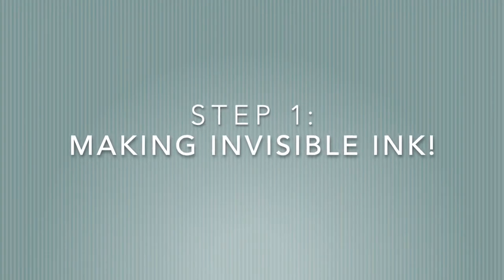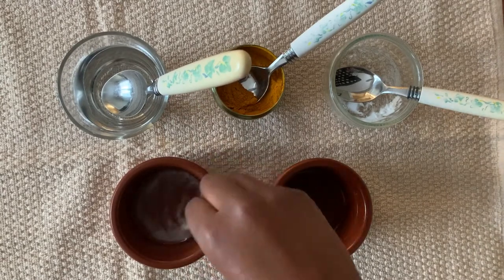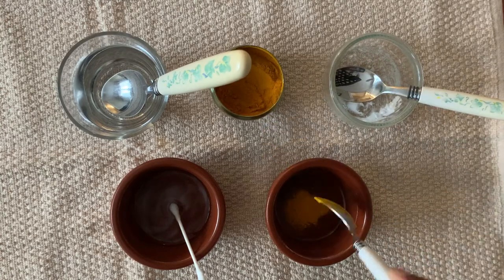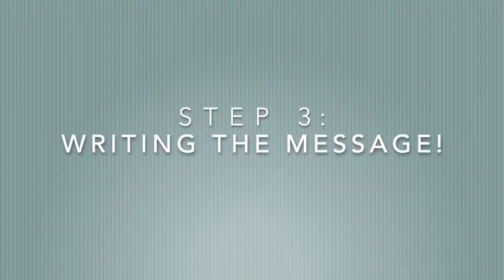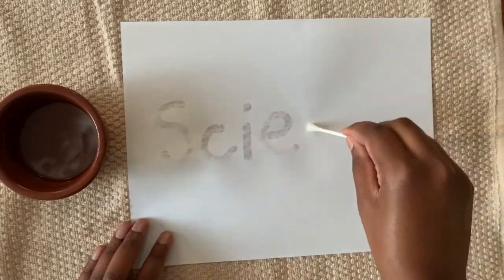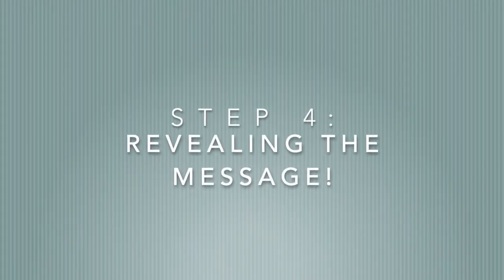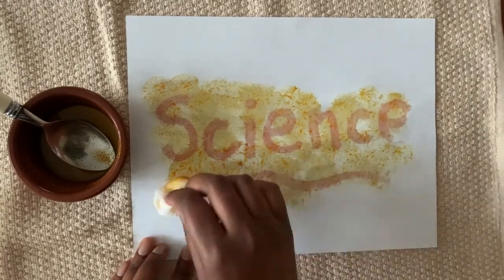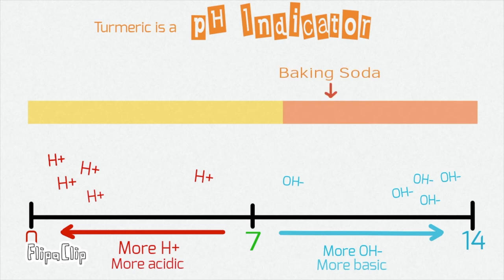How To Create Invisible Ink At Home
STEM for Success presents "Creating Invisible Ink At Home"!
In this video, we will show how to easily make your own invisible using household supplies that are readily available.

PDF for

Materials:
1/2 spoon Baking soda
1/4 spoon Turmeric
1 Q-tip
1 cotton ball
2 small bowls
1 white sheet paper
Water

Procedure:
Step 1: Making the invisible ink
- Add 1⁄2 spoon of baking soda and 2 spoons of water to a small bowl
- Mix using your Q-tip

Step 2: Making the revealing solution
- Add 1⁄4 spoon of turmeric and 3 spoons of water to your second small bowl
- Mix using a spoon

Step 3: Writing the message
- Using a Q-tip dipped in the baking soda solution, write your message on a
white sheet of paper
- Wait until the message is dry

Step 4: Revealing the message
- Dip a cotton ball in the turmeric solution, and dab it over your paper. The
secret message will show up in red!

How it Works:
First, we need a little background about acids and bases: Acids typically have a significant amount of H+ ions, while bases have a significant amount of OH- ions. The pH scale (shown below) is a way to measure how acidic or basic a solution is, and is determined by the concentration of H+ or OH-.

Turmeric is a pH indicator, which means its color depends on the pH of the solution it is in. Specifically, it turns red when the pH is a lot more than seven. Since our baking soda solution has a pH of around 8, it makes the turmeric red, which allows the message to show up!